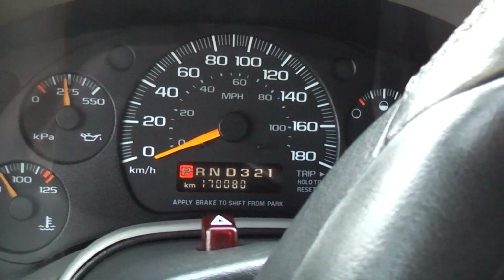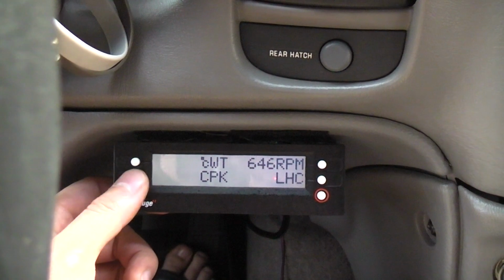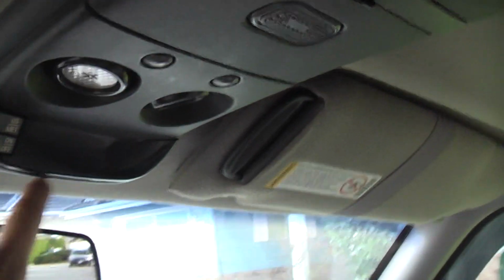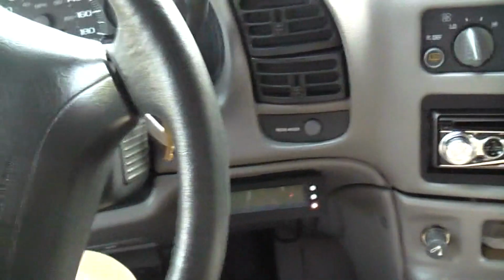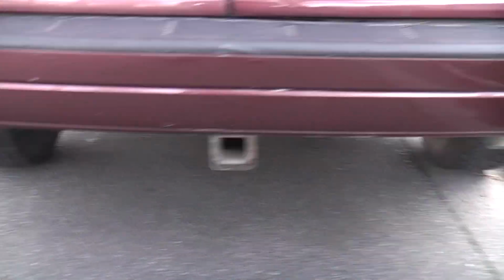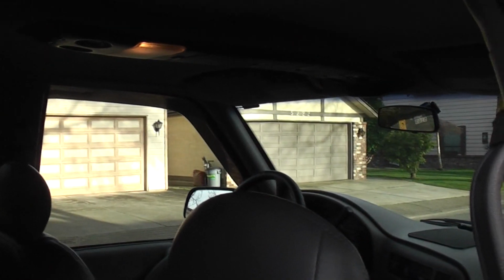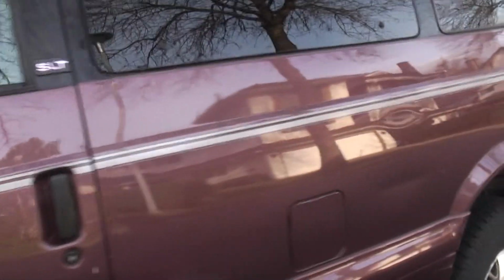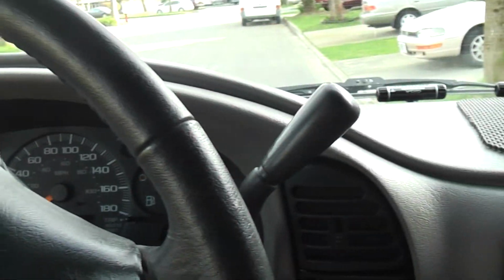My Transport, What Is Yours?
Post a video of your ride!

1997 GMC Safari SLT
GM V6 Vortec 262 CID
Running Royal Purple Full Synthetic 5W30 Motor Oil
Heat + AC (+rear AC)
Top-Center console
JVC KD-G230 Audio Deck
Delete - Bose 8 Speaker (had woofers before but it rattled the panels!)
Boston Acoustic S75 (6 1/2) and S65 (4x6) Speakers
Realistic TRC-479 CB Radio w/ Wilson Lil. Will antenna
NGK Iridium IX to AC Delco Professional Platinum
NGK 6mm wire set to AC Delco Professional 6mm
IAT modded (lower resistance)
K&N Drop in Filter or Volant Cone Filter
GM Throttle body restricter removed (CNC 75mm port)
AC Delco Performance Underpulley
Corvette Servos (Yahoo 1-2 shifts and super fast / firm 1-2-3-4 shifts!)
Flex-a-Lite Tranny cooler 20,000GVW (Shell Oil)
Rear 3.73 + G80 (Royal Purple Synthetic Motor Oil)
DynoMax 17669 In/Out 3"
DynoMax wmc-15147
Jet Chips Programmer (shifts, firmness, speedometer correction, tuning)
2" Body lift blocks and Torison bars cranked 2" (5 turns)
3" Shackle lift and Add-Leaf 2.5" lift and 500 pounds
Rancho 5000 all round
Delete - Slotted brakes and organics pads (lol)
2500HD Calipers on Brembo or PBR rotors and Raybestos Ceramic Pros
Toyo Open Country A/T 235/75/15 (29.5"x9.3" )
Headlamps: Toshiba HIR bulbs Modified! Lo-beam on Hella 35W 4300K
Fog: Hella Optilux 1250 w/ JDM 80W (H3) w/ inner amber reflector
AUX: KC HiLities 775, 35 series w/ KC 55W (H3)
AUX: Rear mounted KC HiLites 517, 26 series w/ 2x55W (H3)